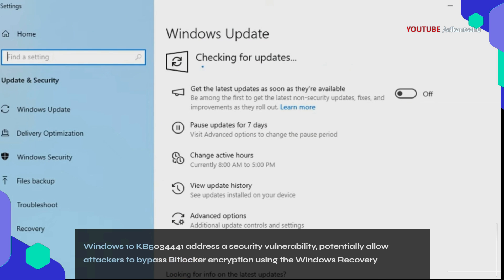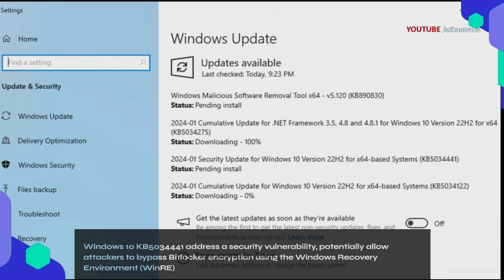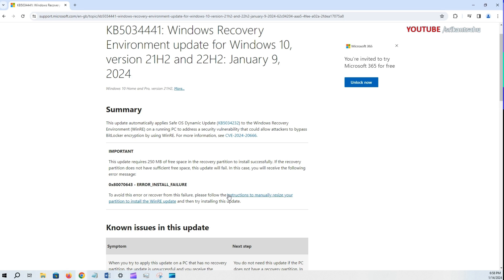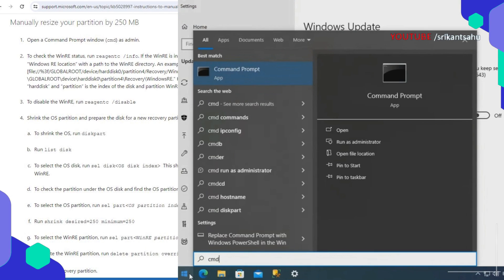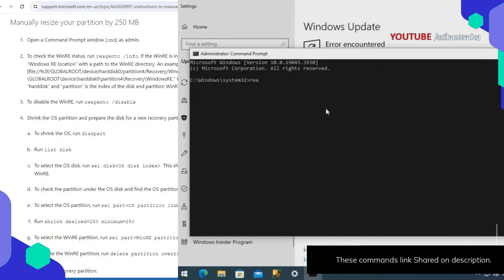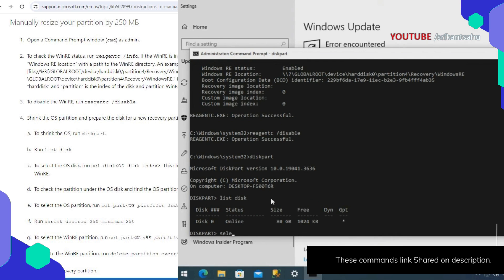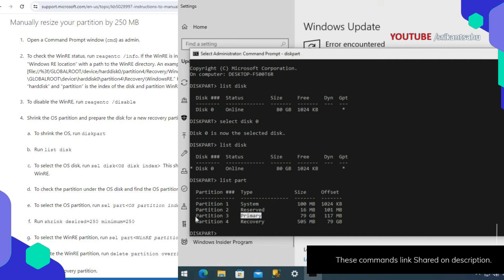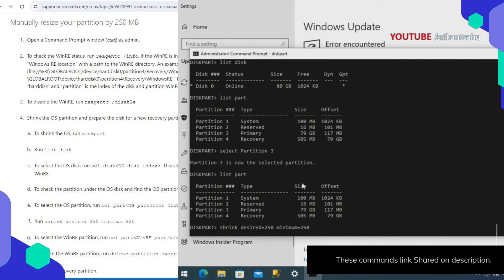Windows 10 KB5034441 Update Error 0x80070643 (need to manually resize partitions to fix the problem)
KB5034441 update for Windows 10, fix a security vulnerability that could allow attackers to bypass BitLocker encryption by using Windows Recovery Environment (WinRE). However, some users may not be able to install the update and may encounter an error "0x80070643 - ERROR_INSTALL_FAILURE" or " Windows Recovery Environment servicing failed. (CBS_E_INSUFFICIENT_DISK_SPACE)".

How to fix Windows 10 Update Error 0x80070643

As per Microsoft, this Windows 10 KB5034441 error 0x80070643 occurs, because computers might not have a recovery partition that is large enough to complete this update and causing the update for WinRE might fail. And Microsoft suggests manually resize your partition to install the WinRE update without any error.

Here is the link, Microsoft suggests how to manually resize your partition to install the WinRE update

Note: Its recommended to backup your important data before make any changes or apply commands.